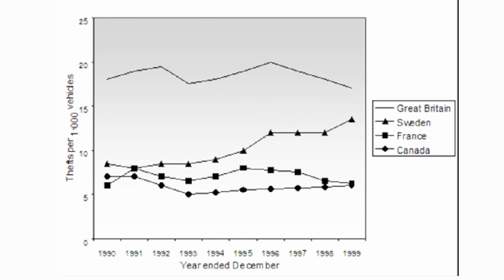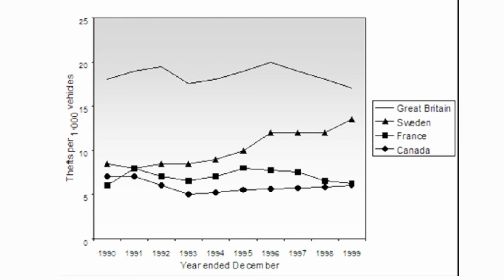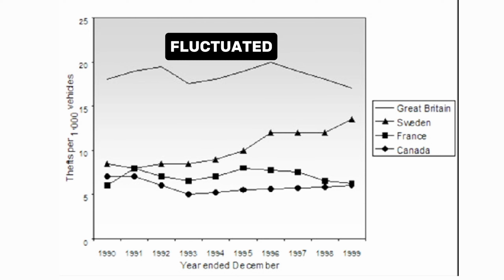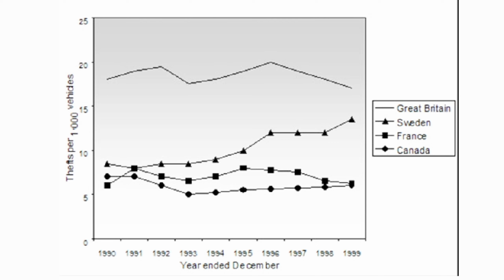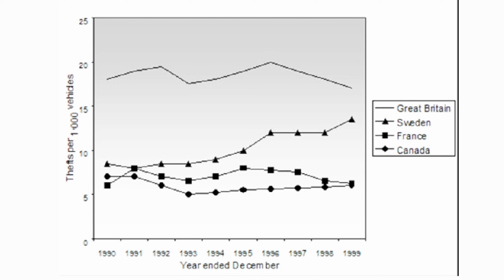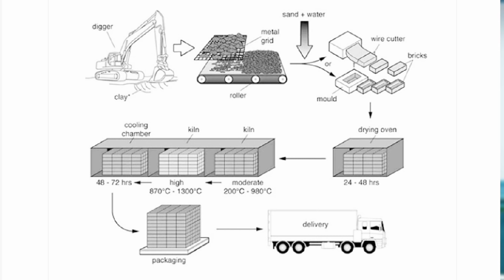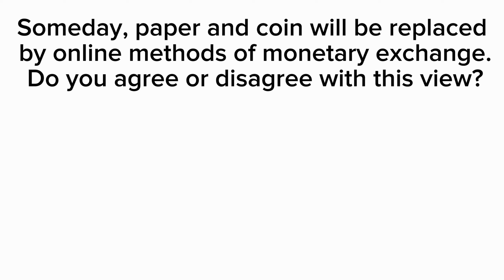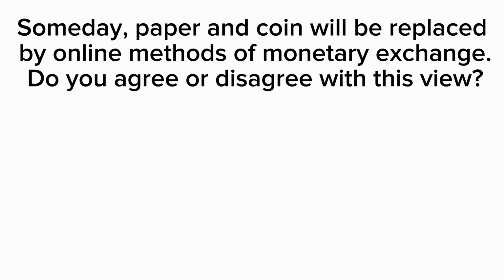How To Get Band 8 In IELTS Writing || Writing Secret Tips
In this video, you will learn about some IELTS writing tips and tricks that will help you achieve a band 8.Every part from Task Response to Grammar will be covered in this video, so make sure to watch this video to the end.